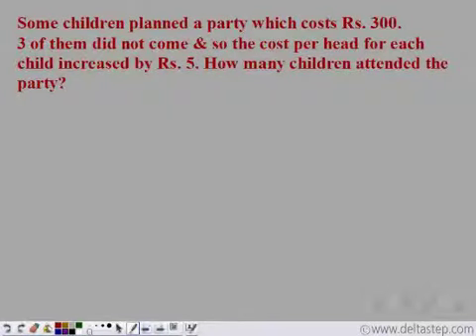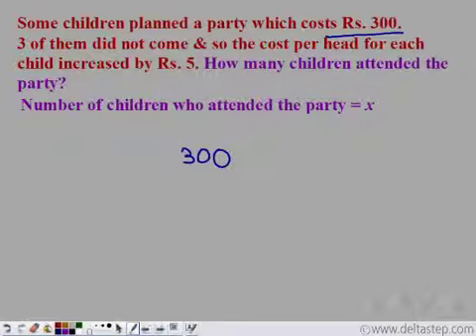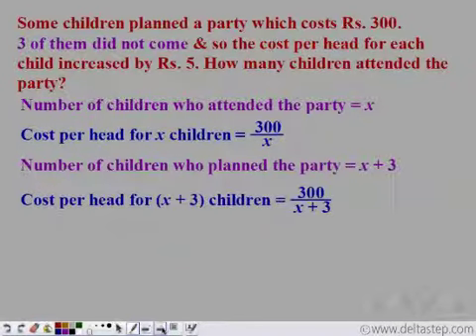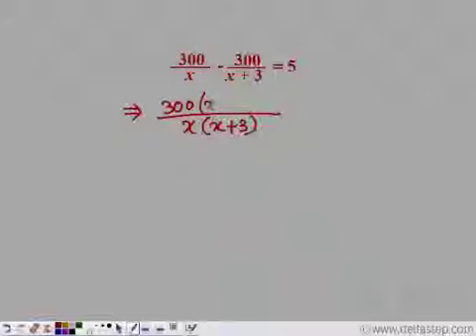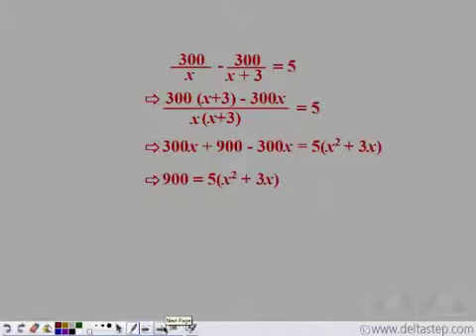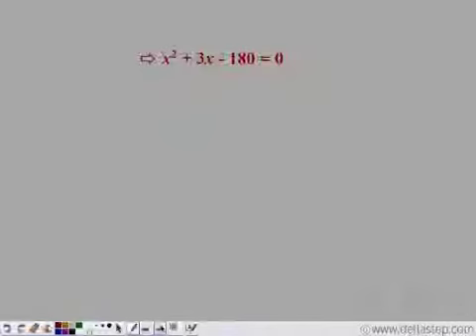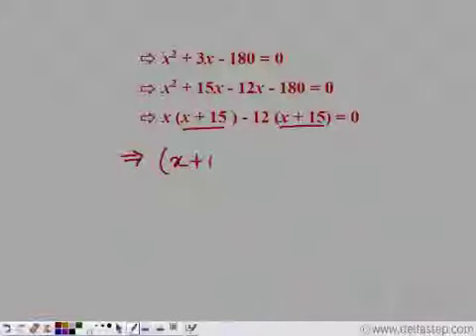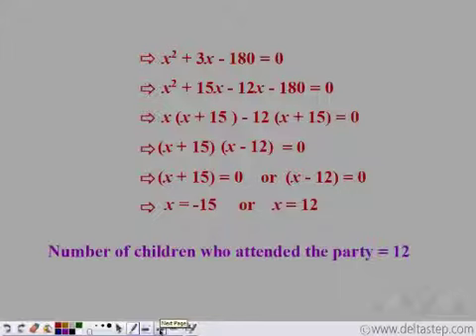Quadratic Equations: Word Problems 1